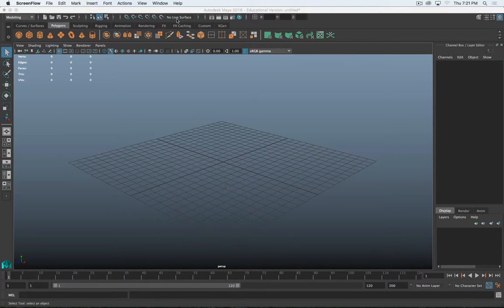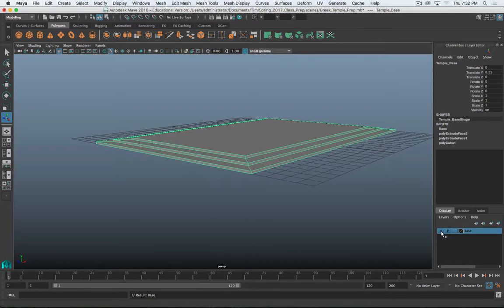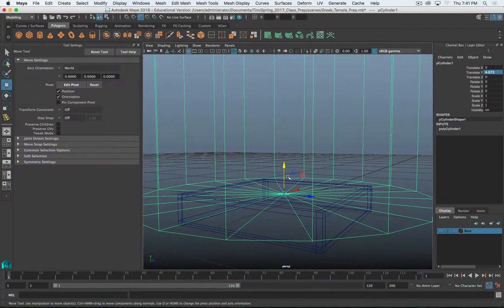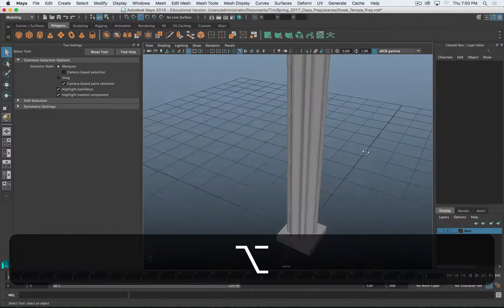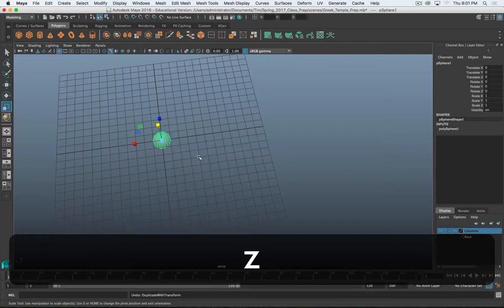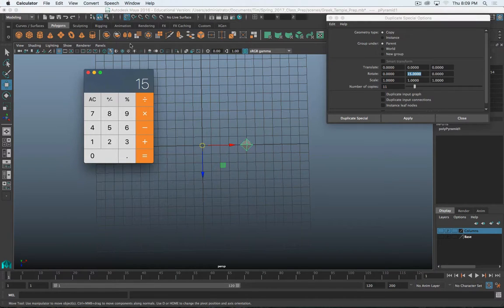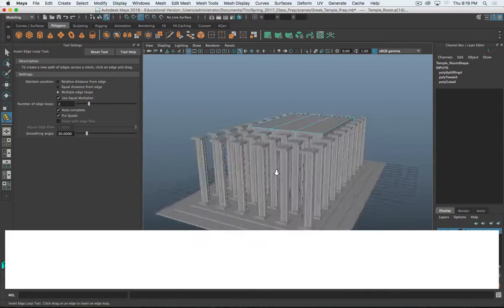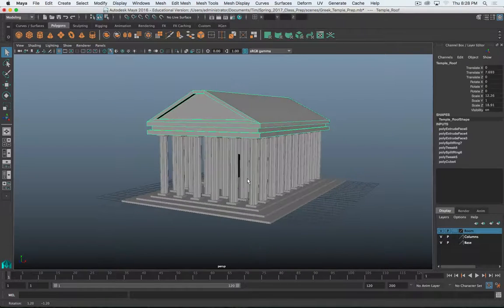3D Basics in Maya - Modeling a Greek Temple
Modeling a simple Greek temple in Maya 2016. This video also covers snapping and duplicate special.